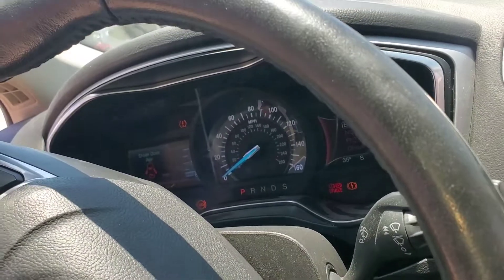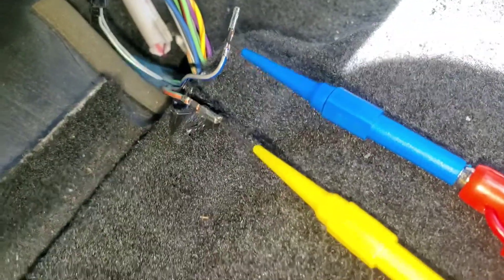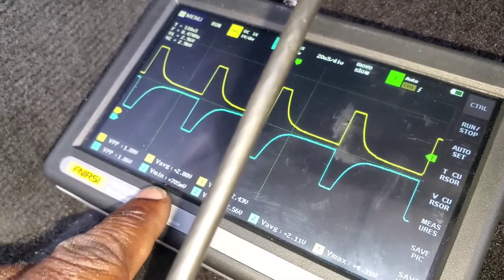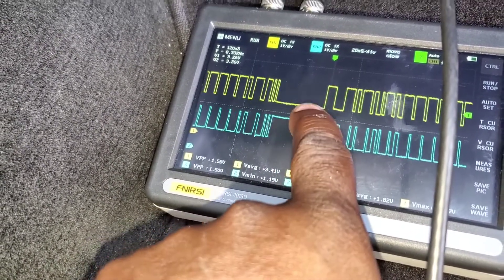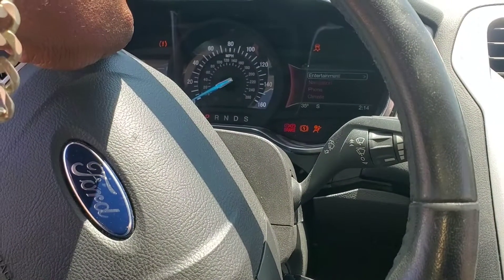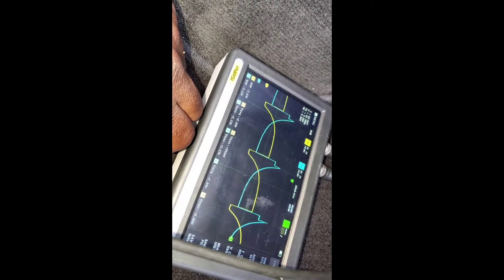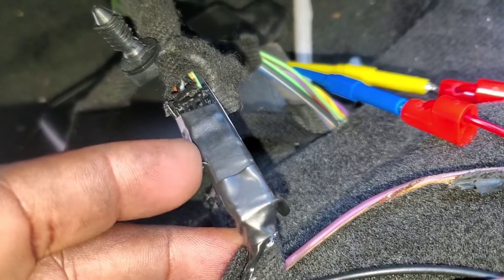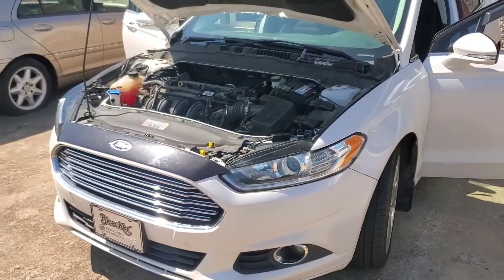2015 Ford Fusion advanced can bus diag using labscope , splice blocks, NO COMMS ABS, RCM, PSCM, OCSM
2015 Ford Fusion advanced can bus diag using labscope , splice blocks, NO COMMS ABS, RCM, PSCM, OCSM, SCCM